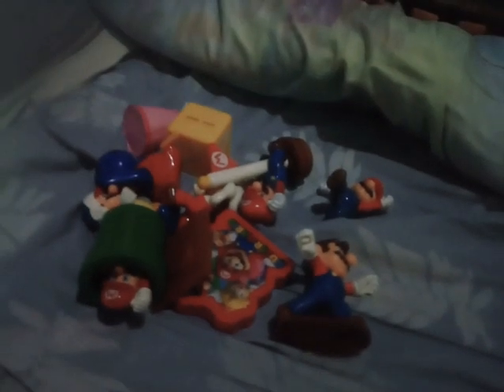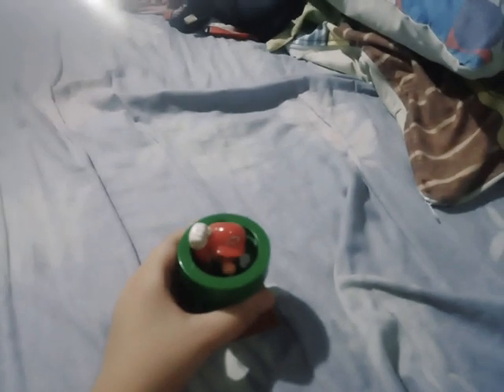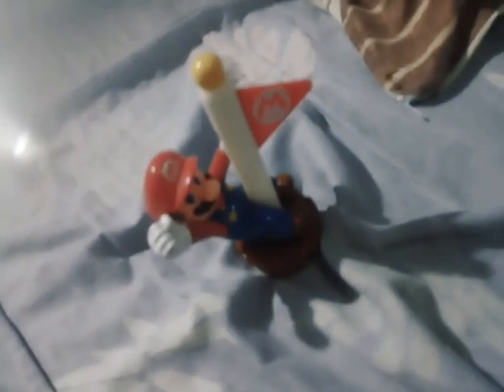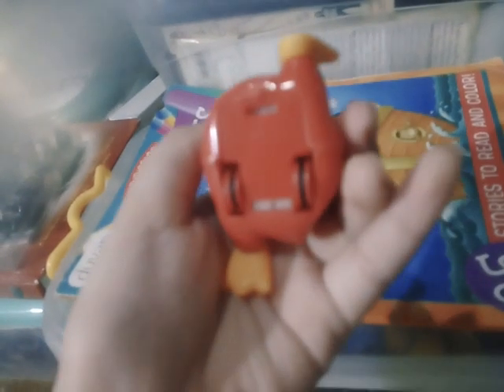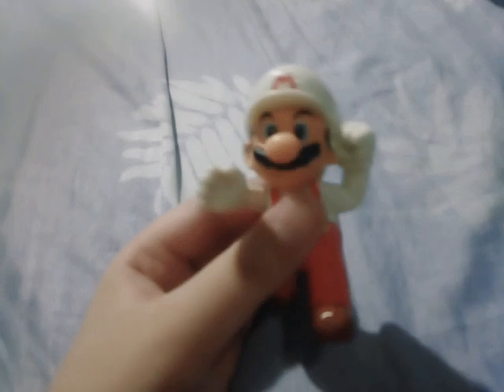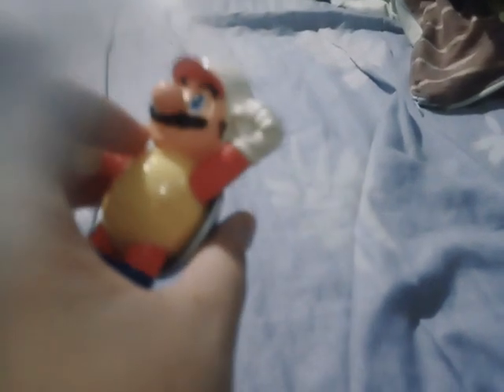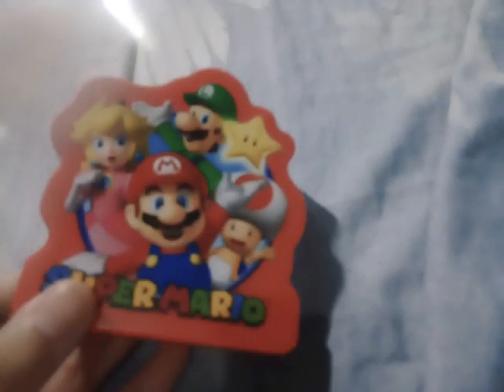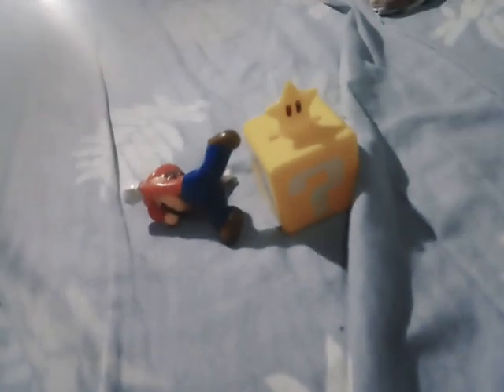super mario McDonald's 2014 2018 2019 happy meal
toys including

1# Mario with pipe

2# Mario with goal pole

3# boomerang Mario

4# penguin Mario

5# fire Mario

6# Mario with ? block

7# super mario dot dominos

8# super star target game

9# Mario cap thrower

10# peach hoop game